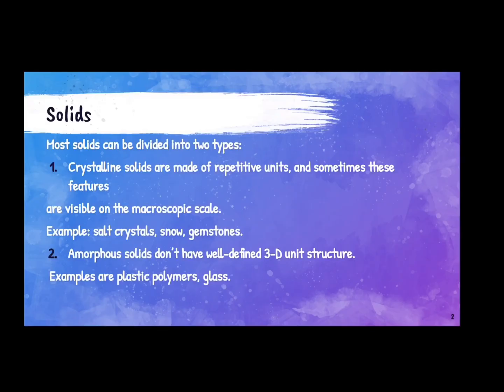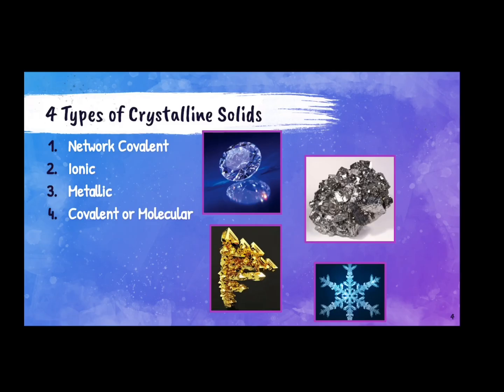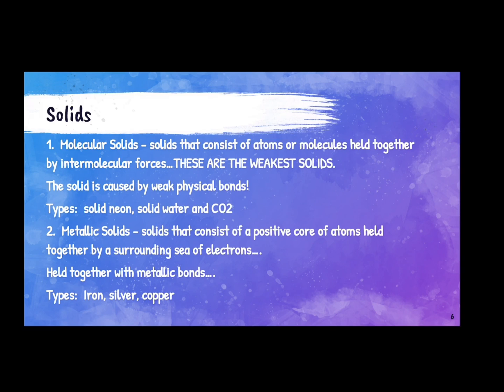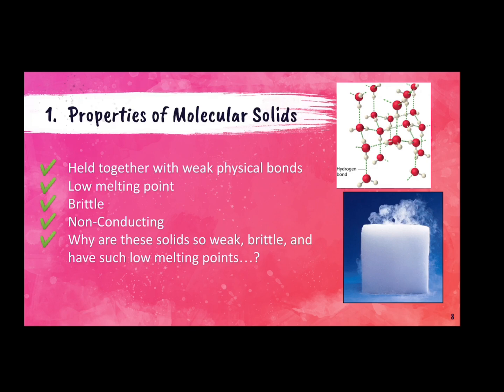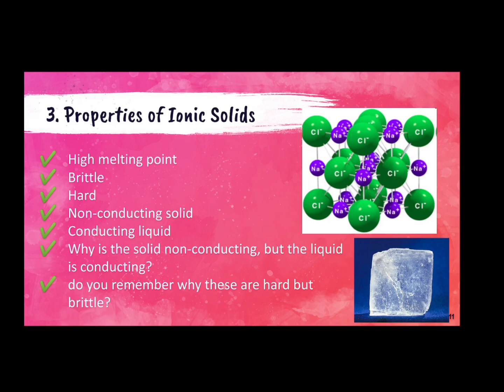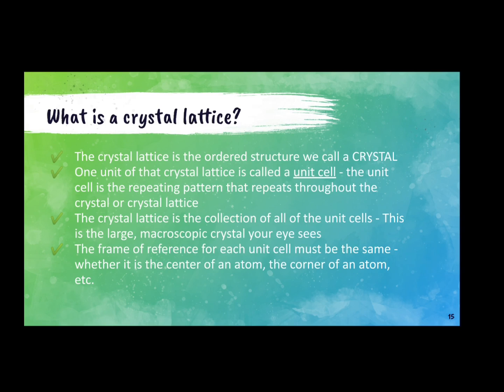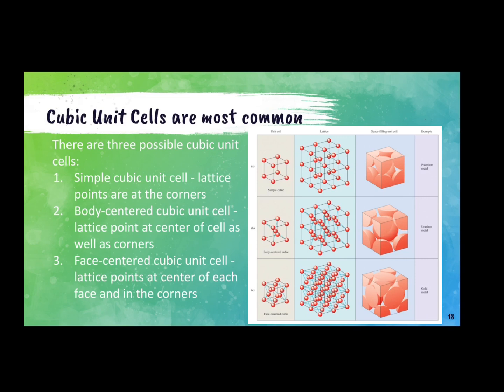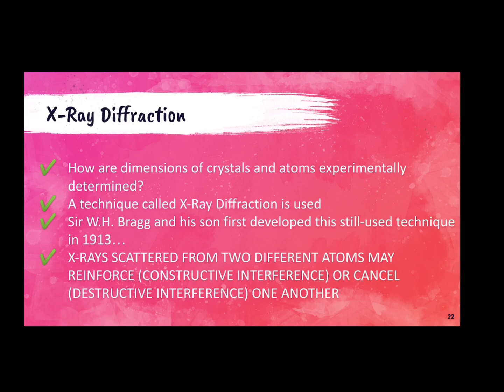Chemistry 2: Unit 6, Solid States